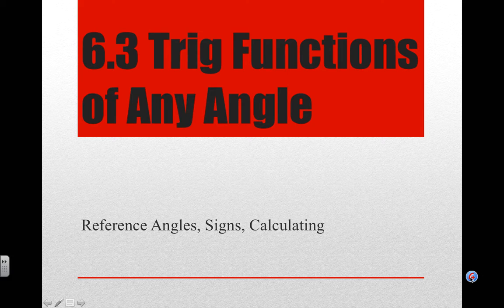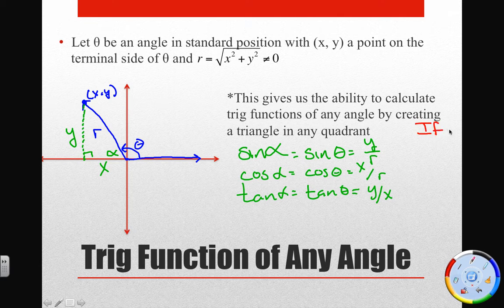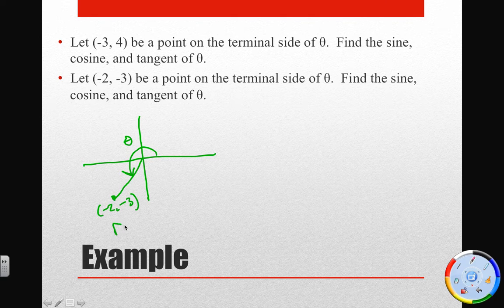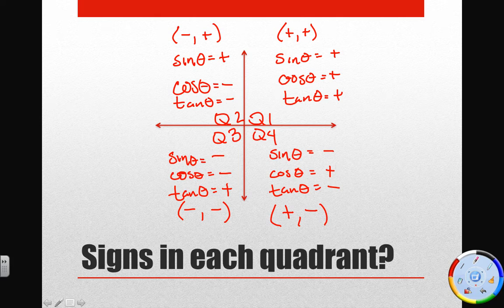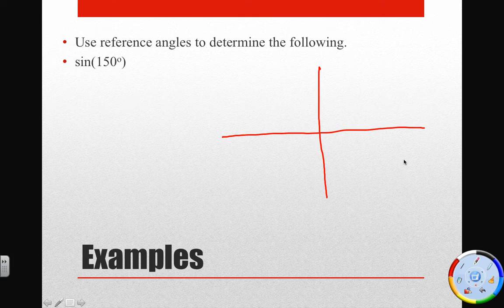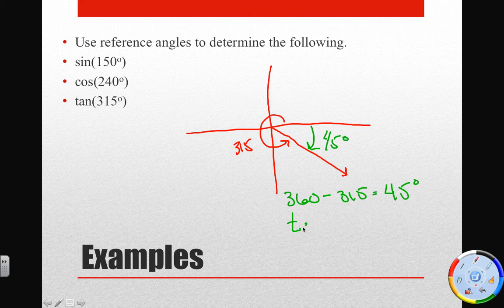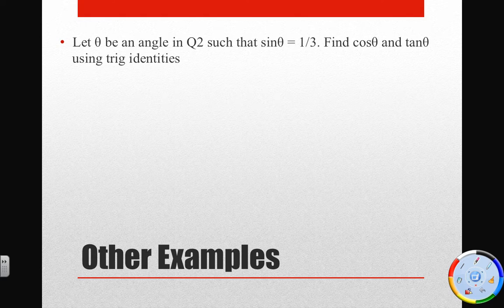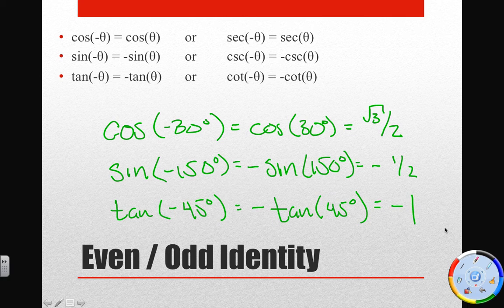Trigonometry_6.3 Trig of Any Angle